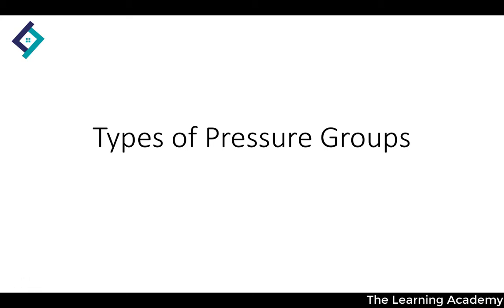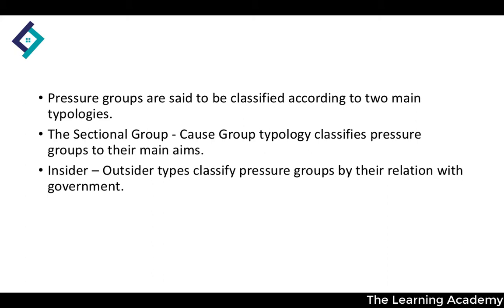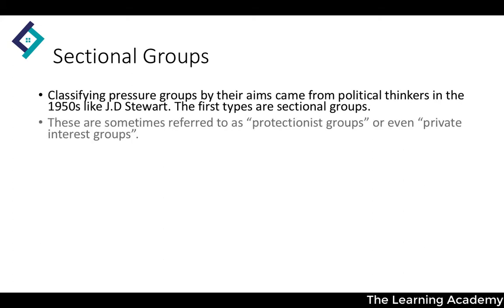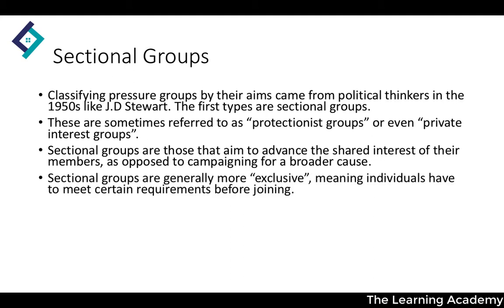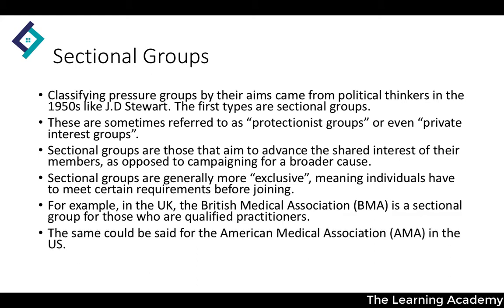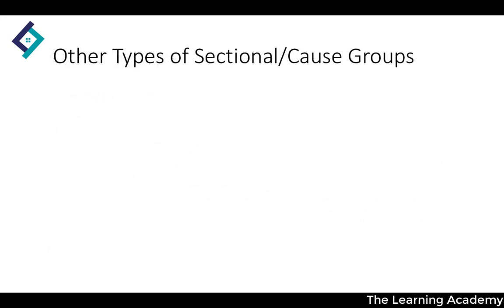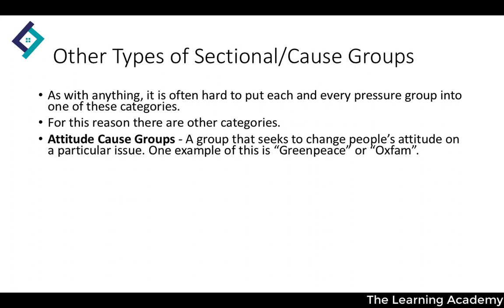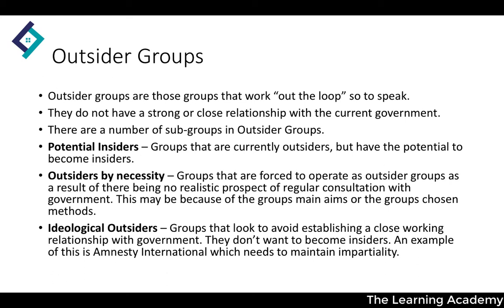Types of Pressure Groups: A level Politics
In this video we shall be looking at how we subdivide different pressure groups based on their typologies. For example, we could group pressure groups based on their aims (i.e. Sectional/Cause typology) or we could group them by their relationship to Government (i.e. Insider/Outsider).

In this video we examine:

1. Sectional Pressure Groups
2. Cause Pressure Groups
3. Insider Pressure Groups
4. Cause Pressure Groups
5. Examples to all of these pressure group types